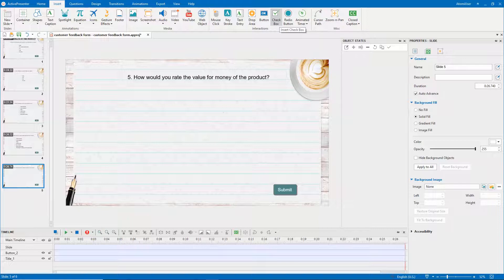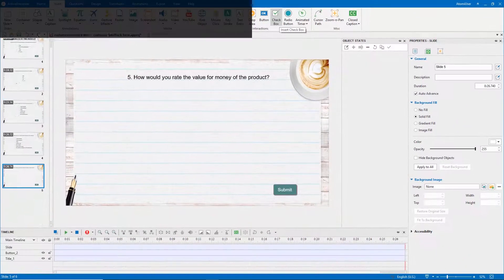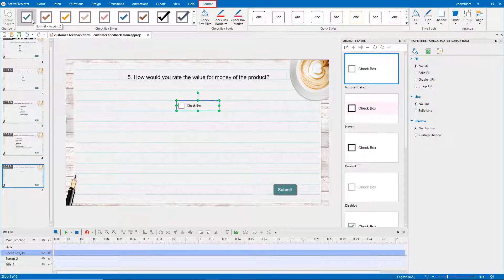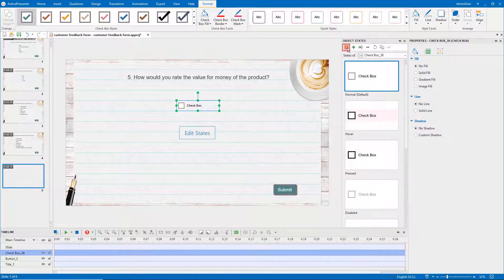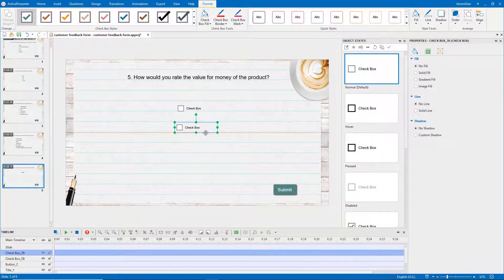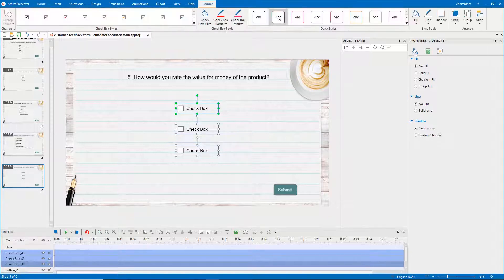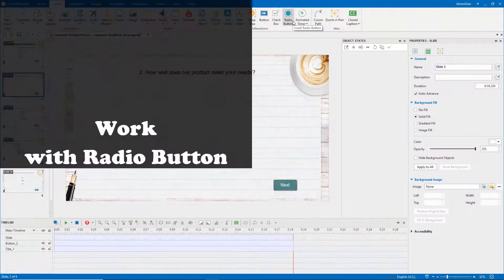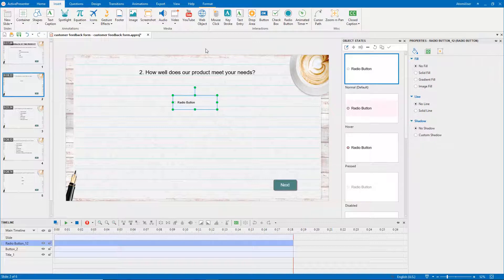How to Work with Check Boxes and Radio Buttons - ActivePresenter 8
When building an eLearning course, it’s likely that sometimes you want to use check boxes and radio buttons. These interaction objects allow users to select options from a list. Now, let's learn how to work with them.